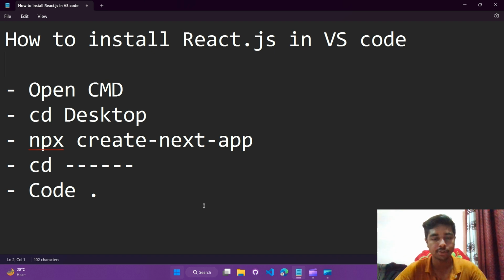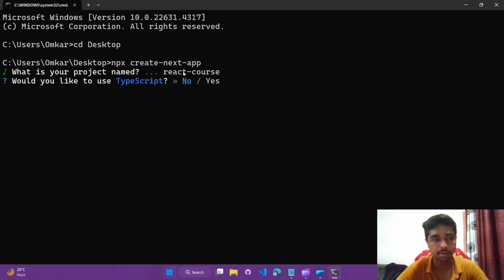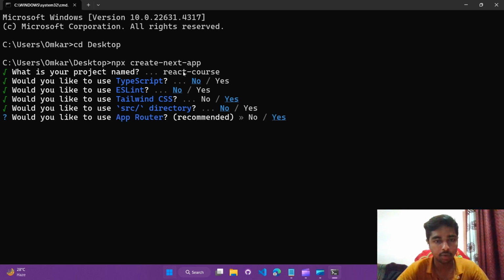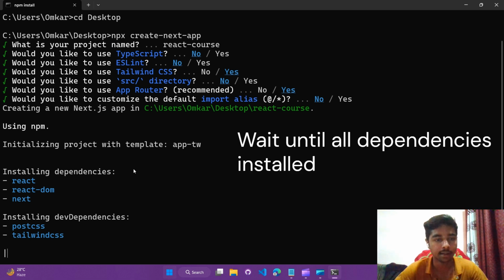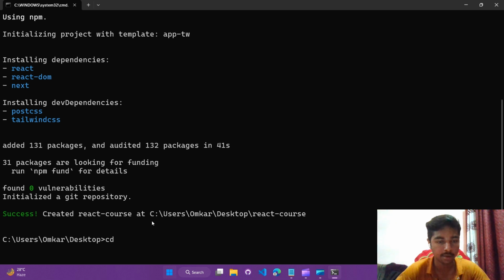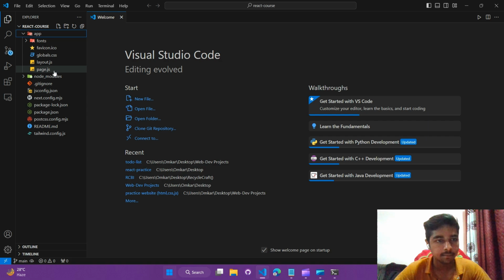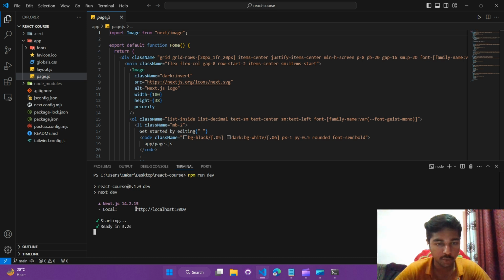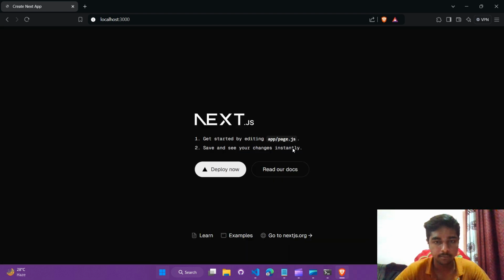How to Install React.js in VS CODE | Next.js/React.js | Visual Studio